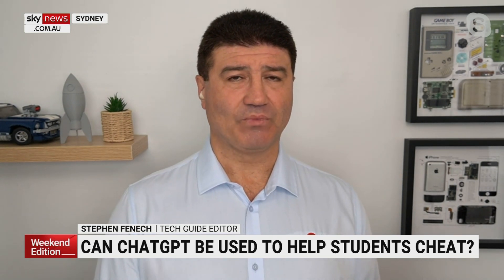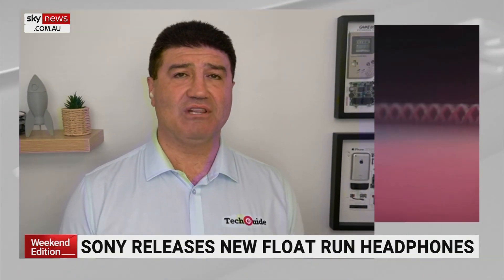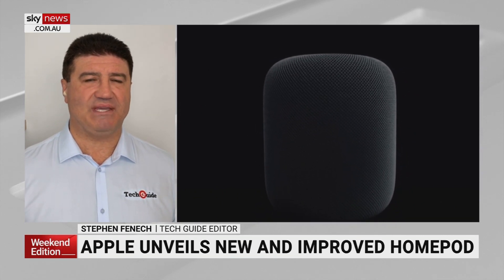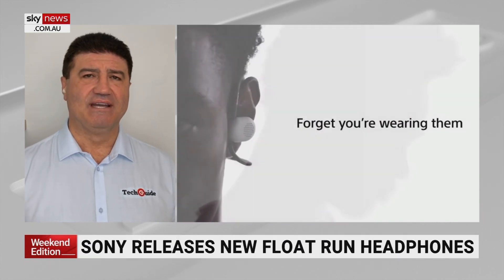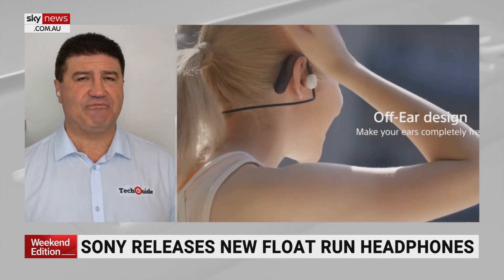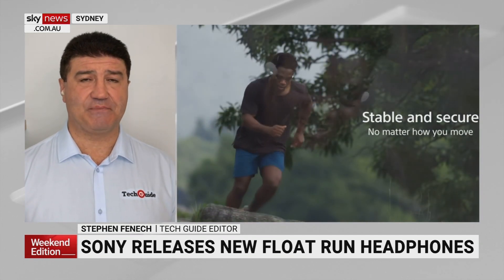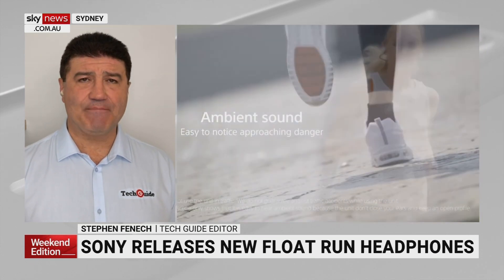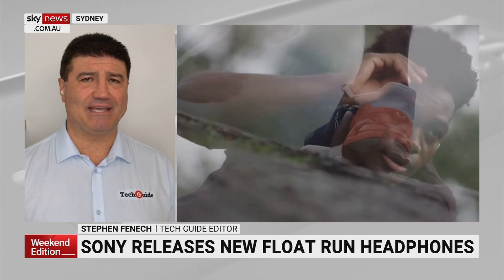Sony releases new float run headphones designed for runners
Tech Guide Editor Stephen Fenech says Sony has developed a pair of headphones designed specifically for runners called the Float run.

“It's a pair of headphones that is suspended above your ear,” Mr Fenech told Sky News Australia.

“So rather than going into your ear canal, if you've ever put your headphones in and you're on a run or a walk, you can hear footsteps and everything going through your head.”